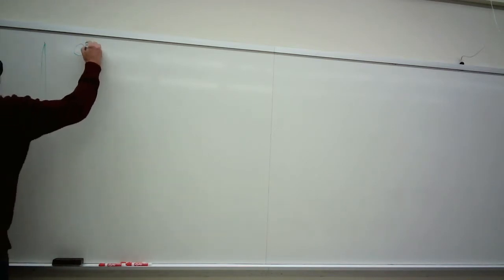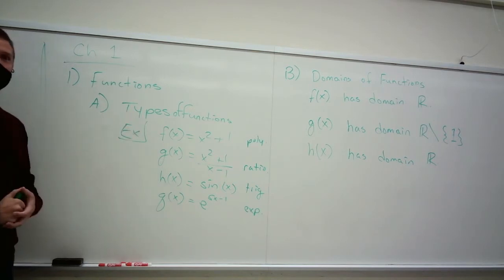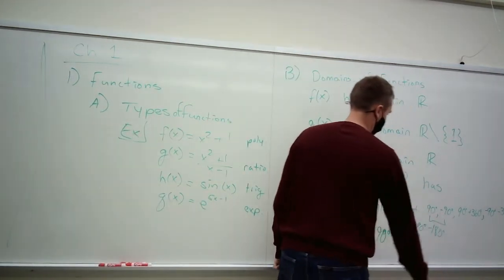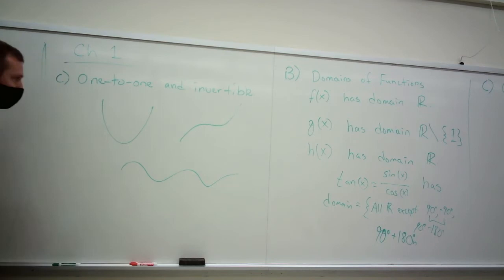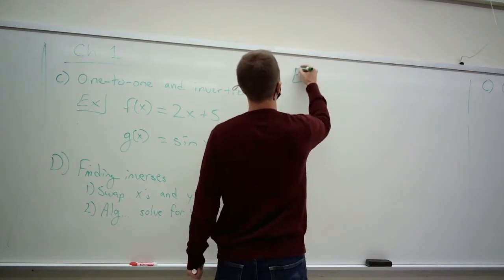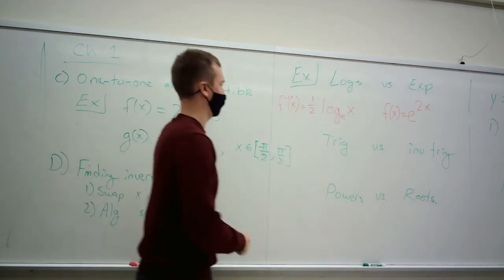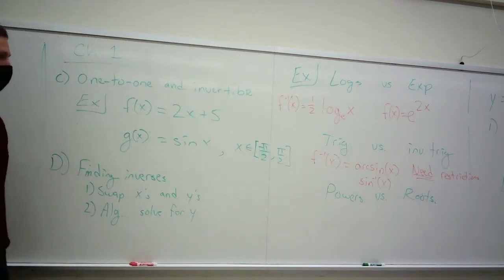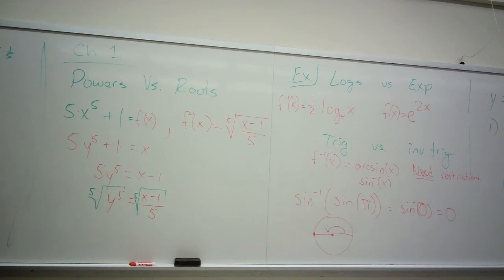AMAT 112 (Exam Review) Ch 1 Review